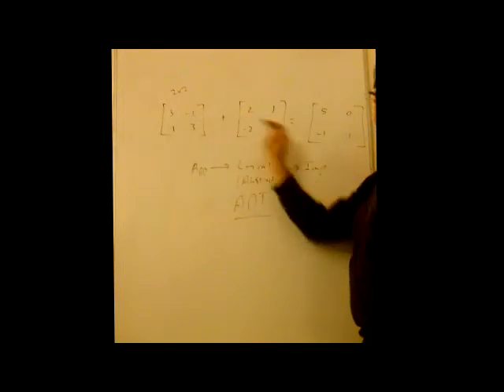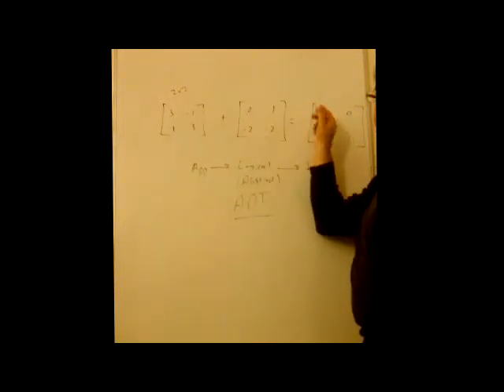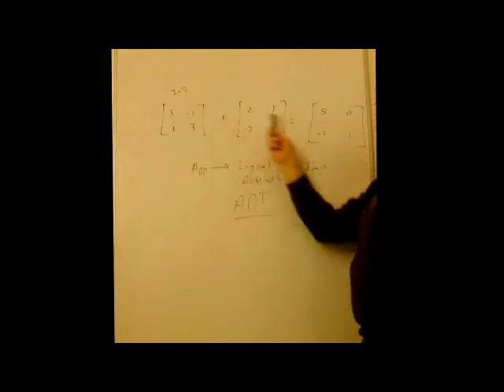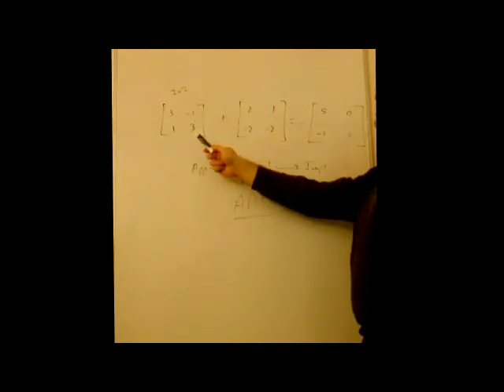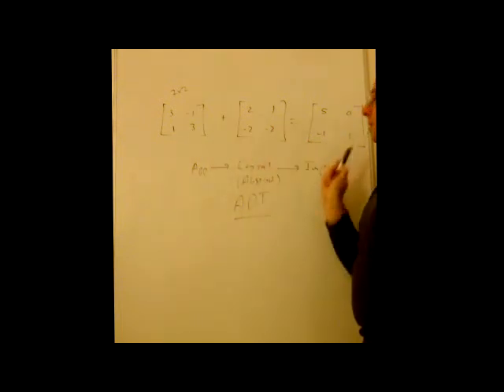GSP295 ADTs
Abstract Data Type Lecture